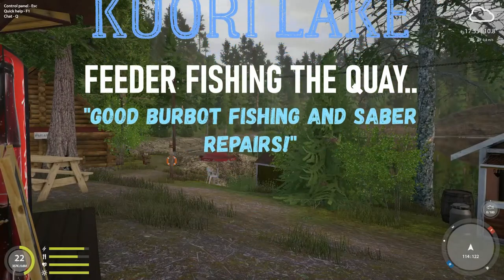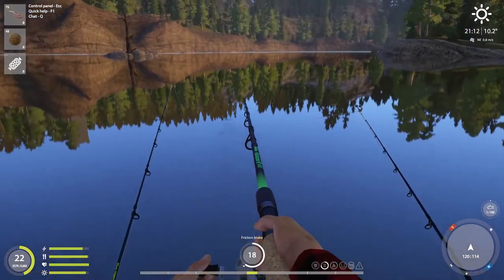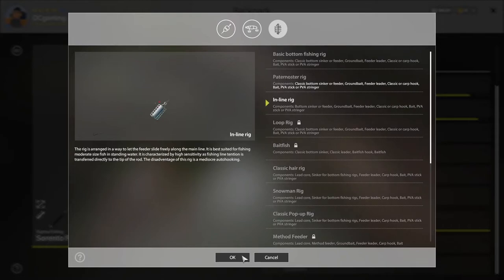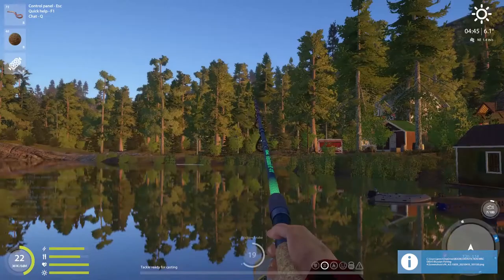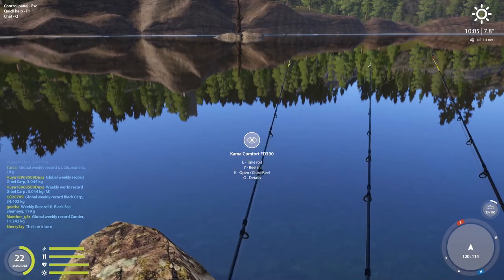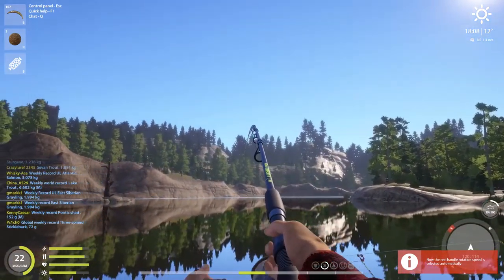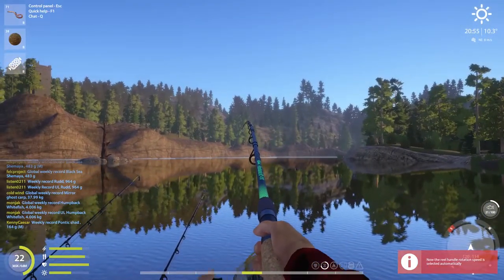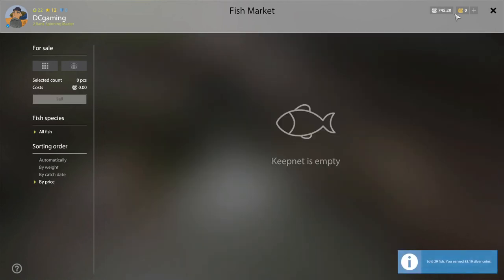RUSSIAN FISHING 4 - Kuori Lake, FEEDER FISHING, Burbot, Char, Ruffe & Needed repairs... 121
Russian Fishing 4, Episode 121 (NO RL MONEY PLAYTHROUGH)

Hitting one of our old tried and true feeder spots on Kuori Lake.

Russian Fishing 4, RF4,

Winding Rivulet, Cottage Pond, Mosquito Lake, Old Burg, Bear Lake, Kuori Lake, Belaya River,
RF4, Russian Fishing 4,